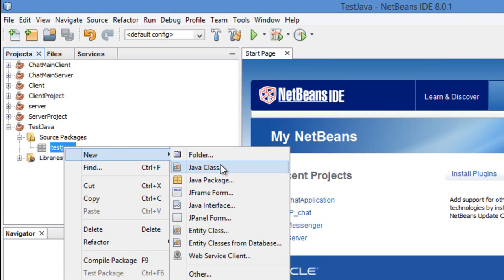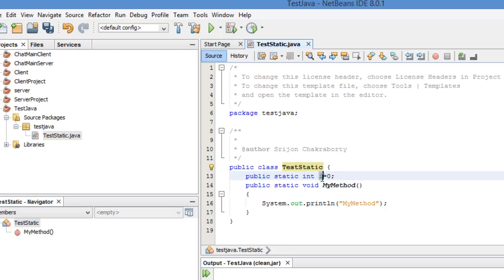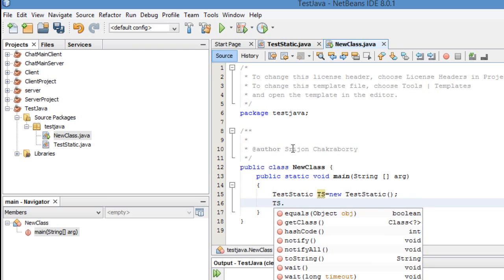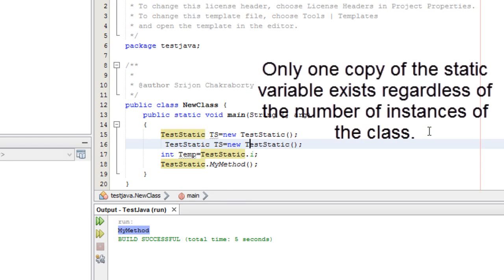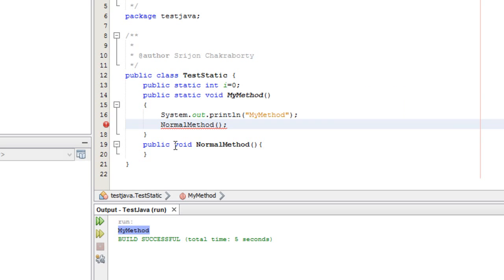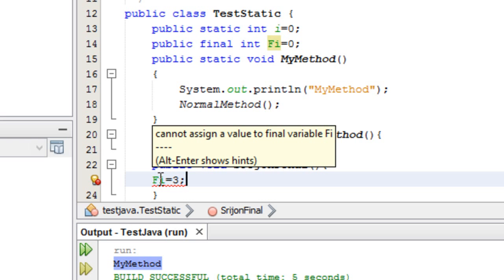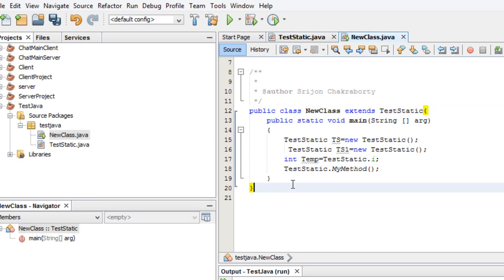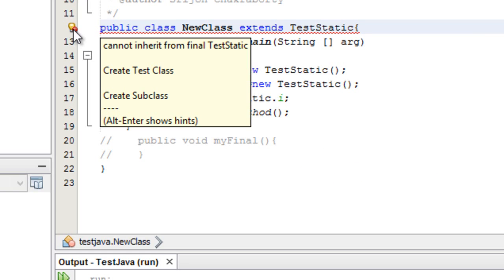Non Access Modifier in javastatic+finalJava Modifier part 4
Learn Programming in Java-With Srijon Chakraborty